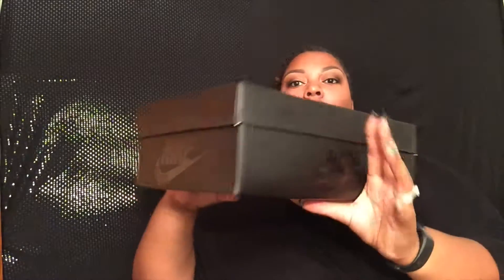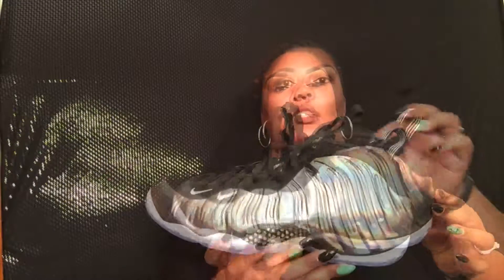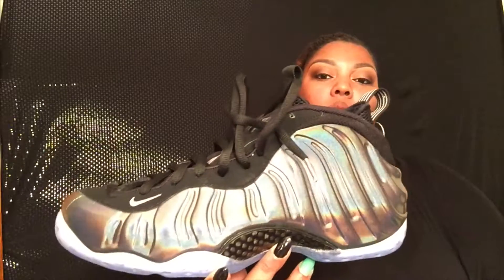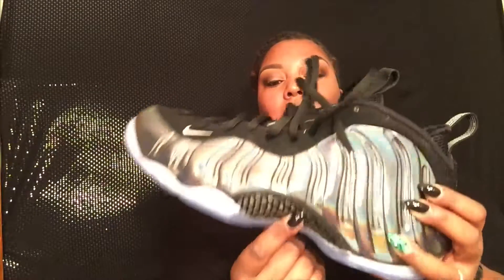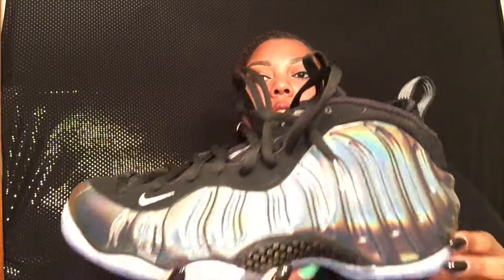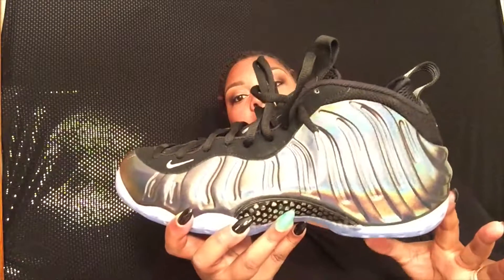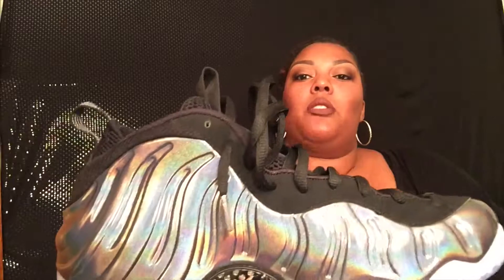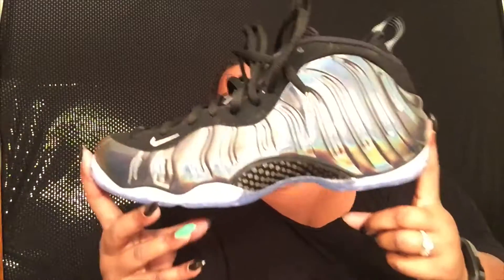Nike Air Foamposite One "Holograms"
These hot sneakers are still available on Flightclub.com